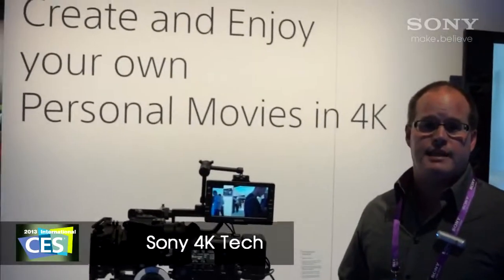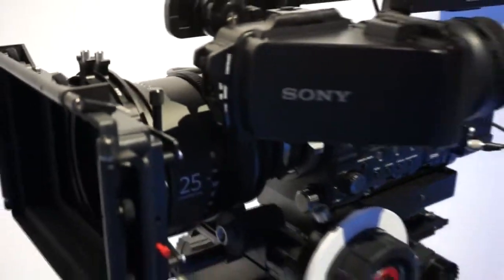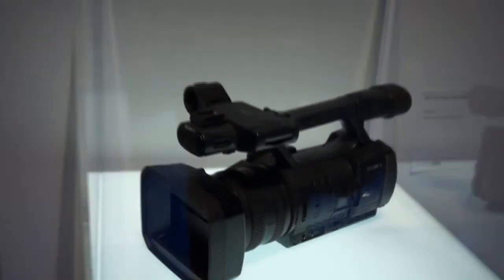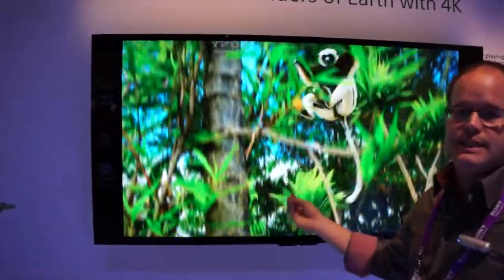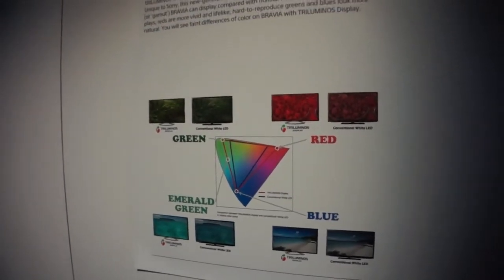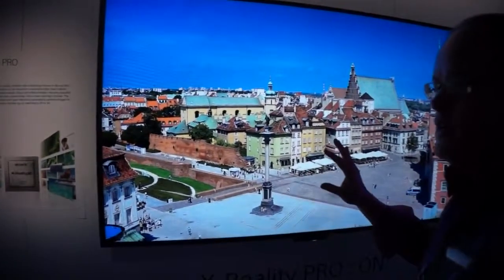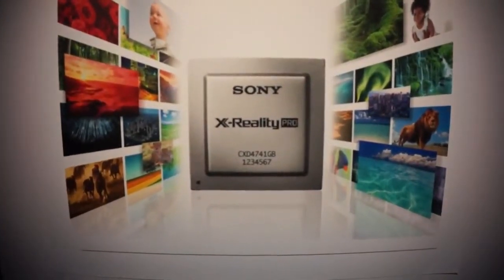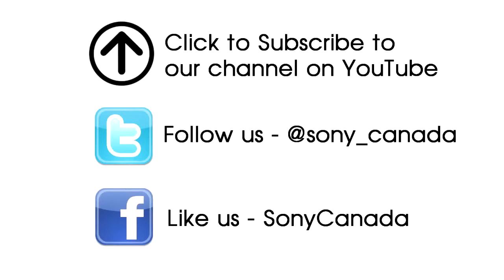Sony 4K X900A - Ultra High Definition Television - Sony @ CES 2013 Technòlògy - Yoùtùbe - HD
Sony builds everything 4K from the lens to the livingroom. Have a look at the cameras and technologies behind our latest 4K televisions, the 55" and 65" XBR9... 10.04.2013 Technòlògy - Yoùtùbe - HD